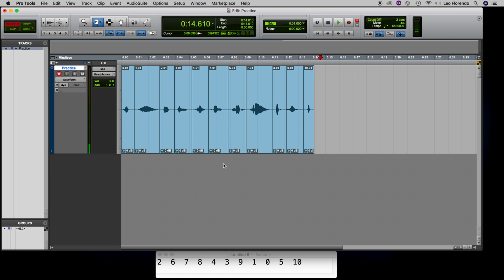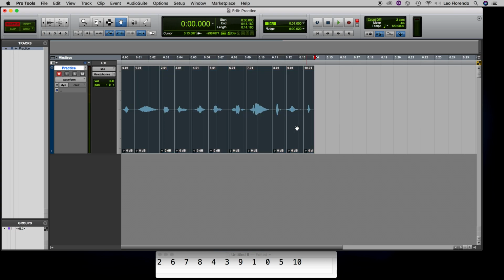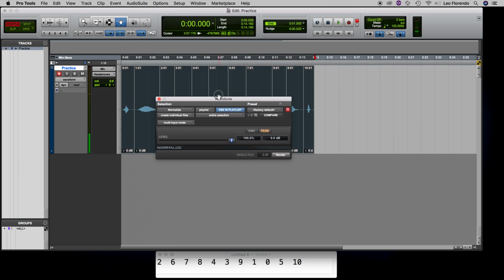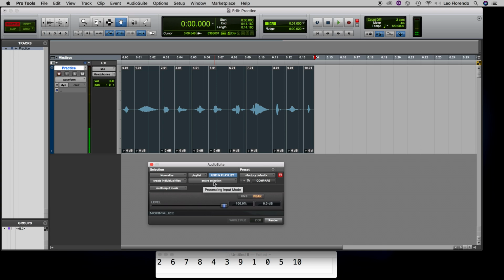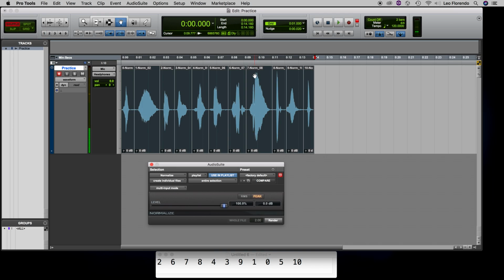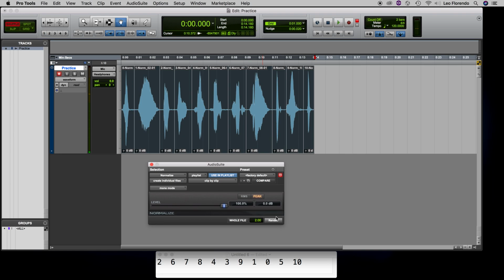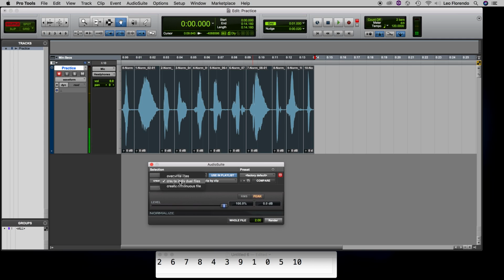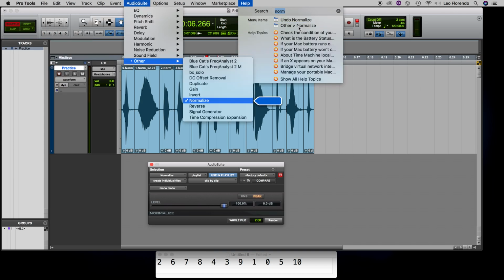PT1 17 Normalizing Audio to be Loud